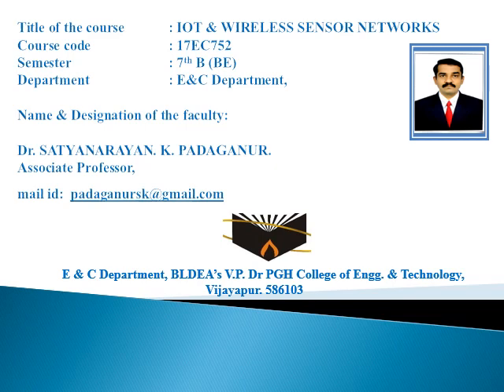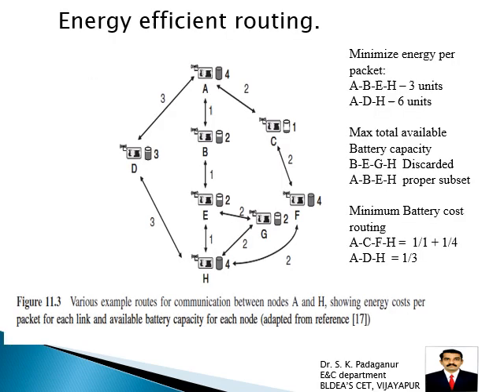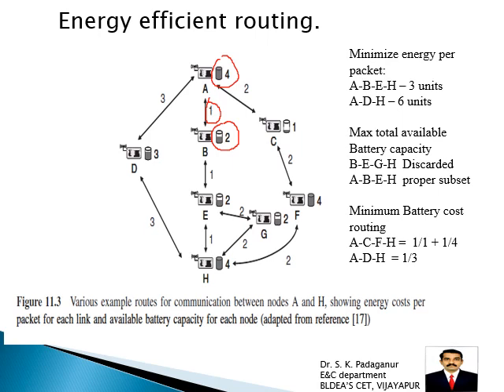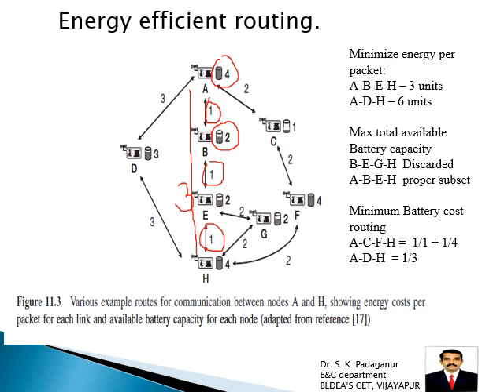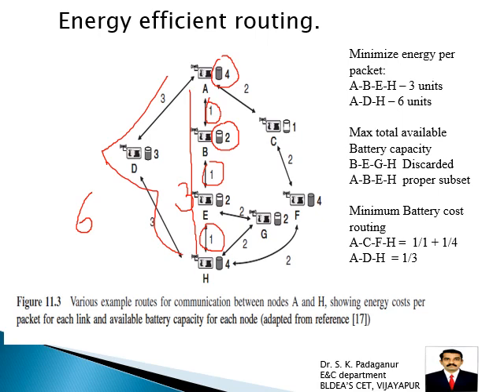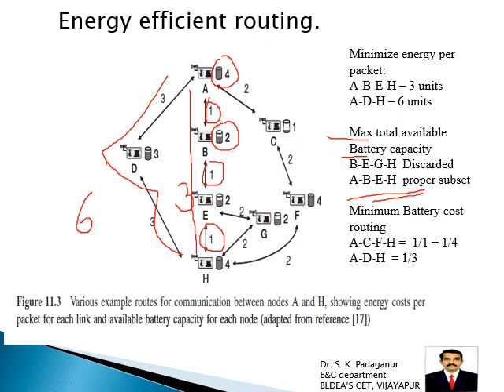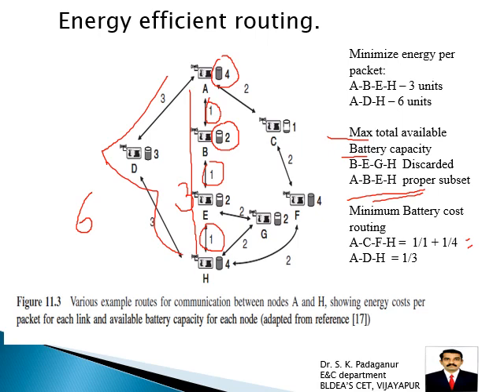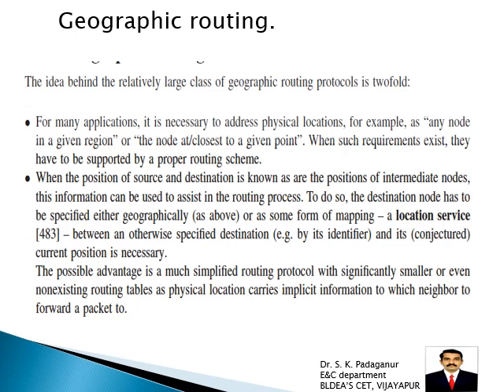Module 5: ROUTING PROTOCOL FOR WSN